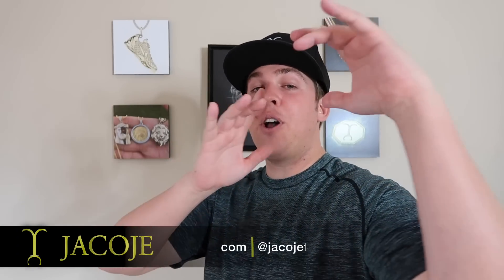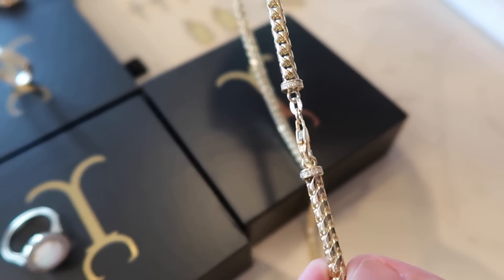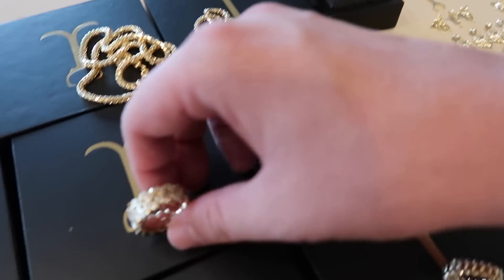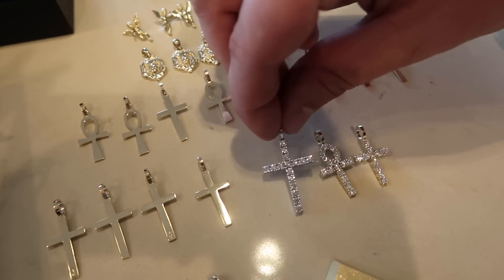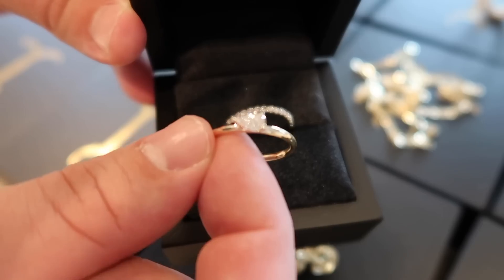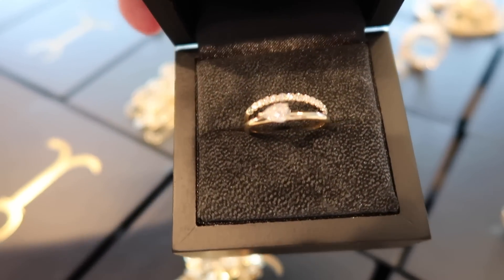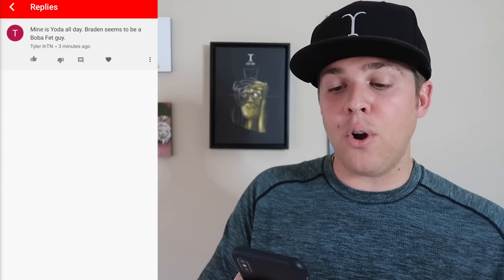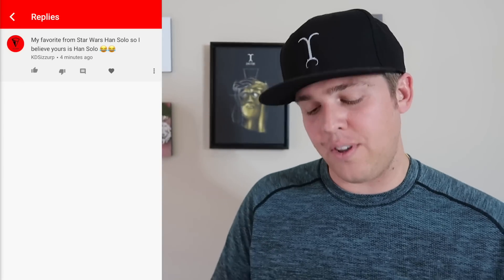Black Friday UPDATE!!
I feel like I am starting to get caught up with the Black Friday madness. I wanted to show some pieces real quick. Everything is looking better than ever!